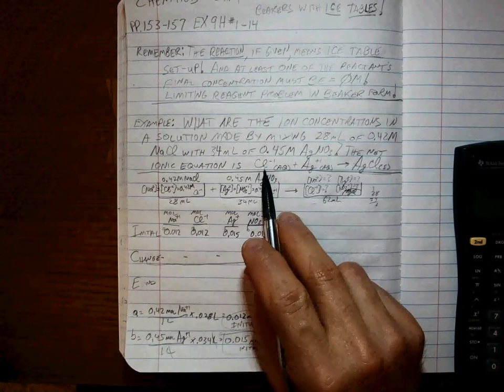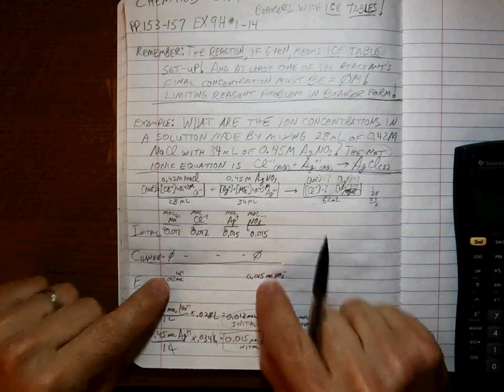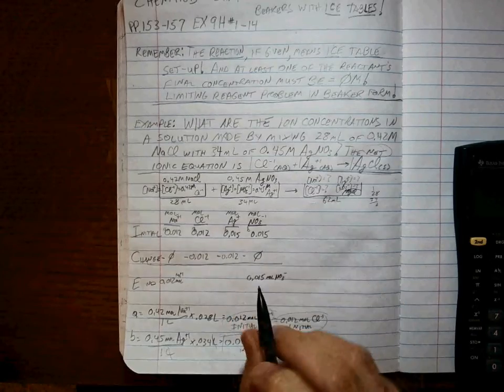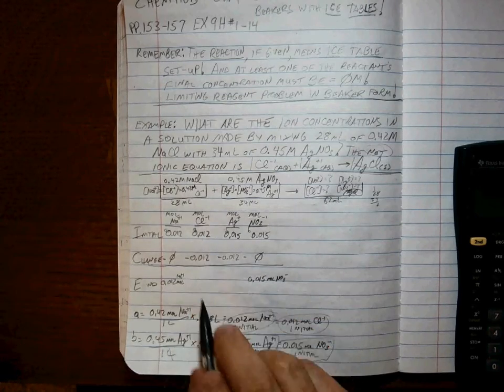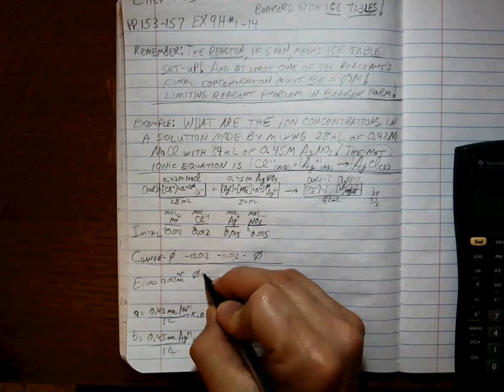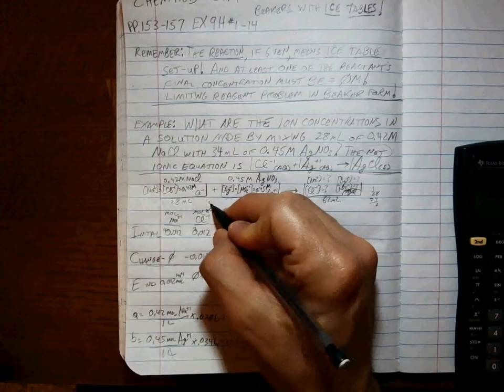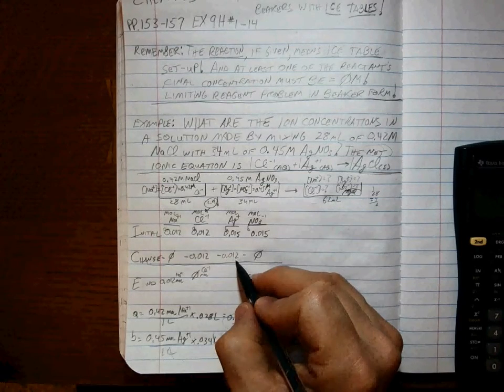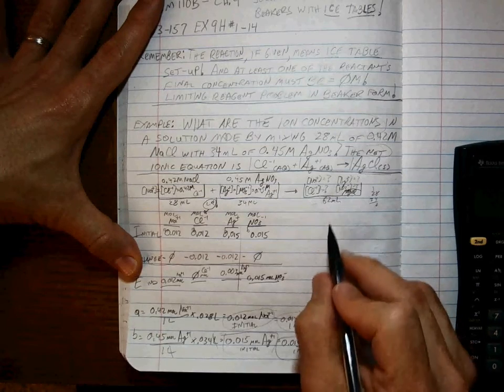Chem 110B CH9 dilution with rxn ice table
Beaker problem! Solutions with reactions. Focus on using ICE TABLE set-up (different from dilution without reaction), and determining the difference between limiting and excess reagents as well as spectator ion behavior. Emphasis on sig figs as well.